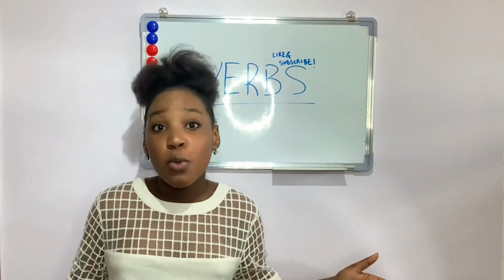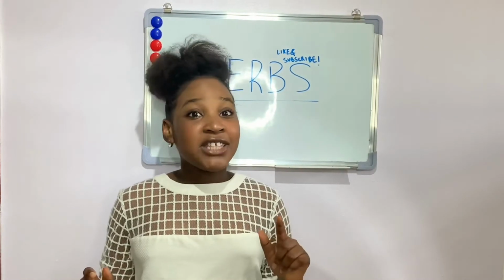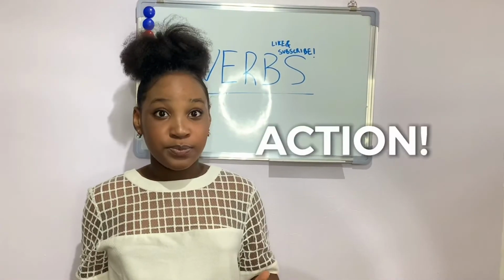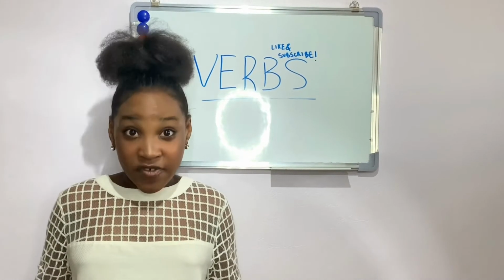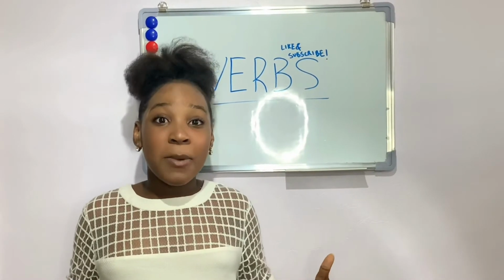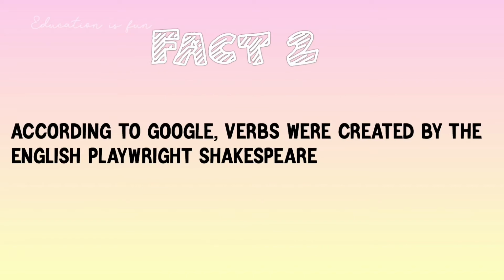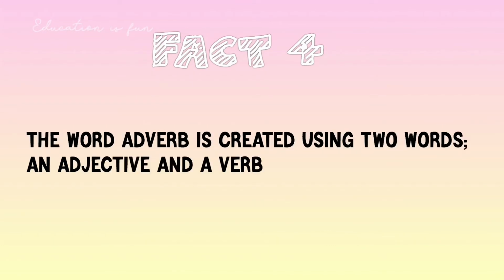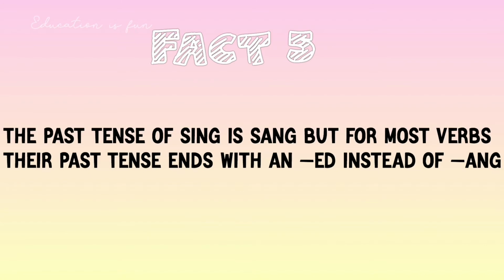What is a Verb? | Basic English Grammar | by Olivia.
Hey educators! In this video, we talk about what a verb is, how to use it in a sentence and many more! In the end, we have 5 fun facts you can use to impress your teacher and a mini revision session to test your knowledge after the video.

𝗢𝘂𝗿 𝟰 𝗺𝗮𝗶𝗻 𝗳𝗮𝗰𝘁𝗼𝗿𝘀 𝗶𝗻𝗰𝗹𝘂𝗱𝗲:
- The basics of the verb.
- Examples of verbs.
- How to use a verb in a sentence.
- A revision session at the end as well as 5 fun facts.

𝐖 𝐄 𝐁 𝐒 𝐈 𝐓 𝐄 :
coming soon...

𝐄 𝐃 𝐔 𝐂 𝐀 𝐓 𝐎 𝐑 :
⭐Olivia ⭐

𝐎 𝐔 𝐑  𝐅 𝐎 𝐂 𝐔 𝐒  𝐅 𝐎 𝐑  𝐓 𝐎 𝐃 𝐀 𝐘 :
English
-Verbs.

𝐅 𝐔 𝐓 𝐔 𝐑 𝐄  𝐍 𝐄 𝐖 𝐒 :
Next week, a link to our survey will be here so you will be able to give us feedback and thoughts of our channel!